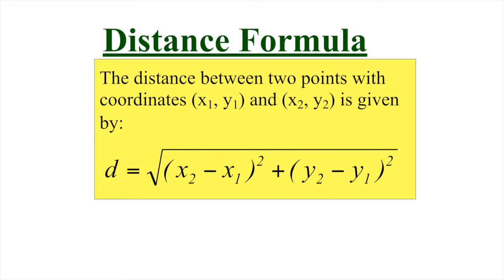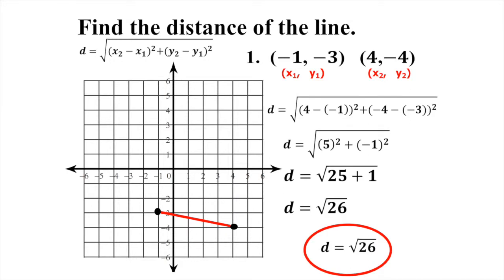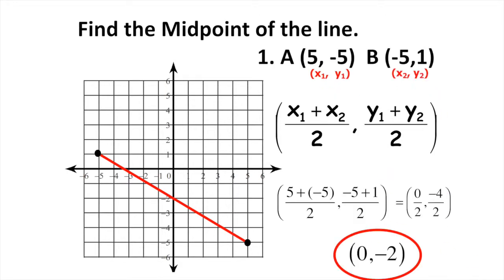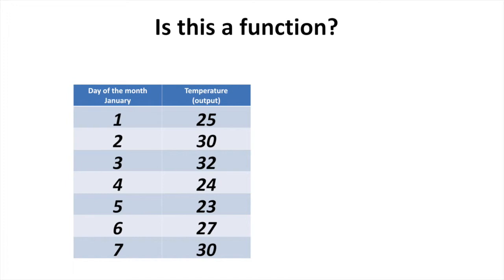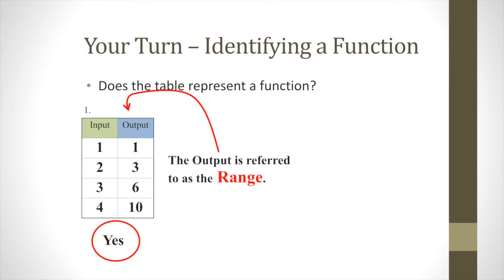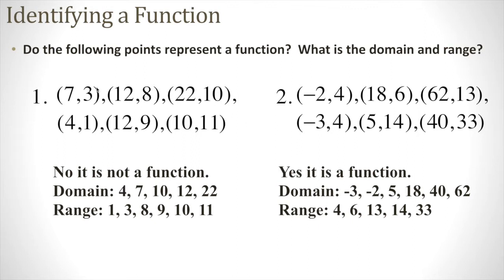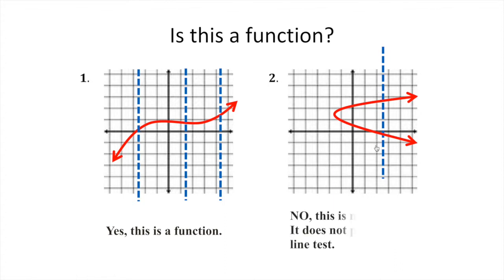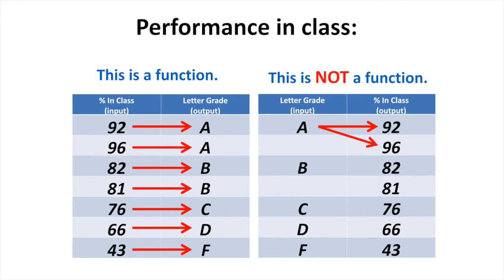Beginning of the year review entire lesson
This video is about Beginning of the year review entire lesson